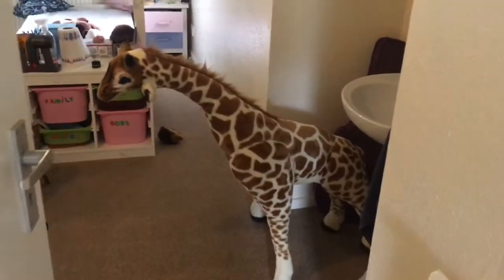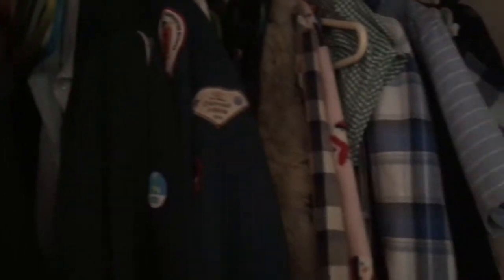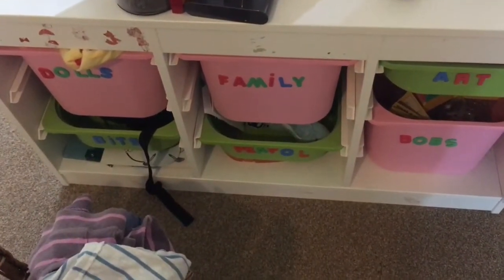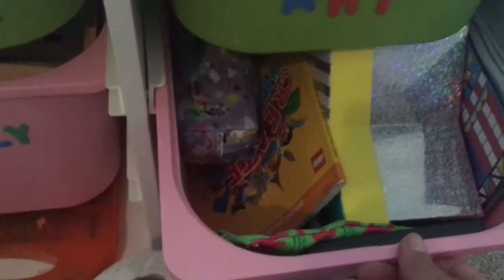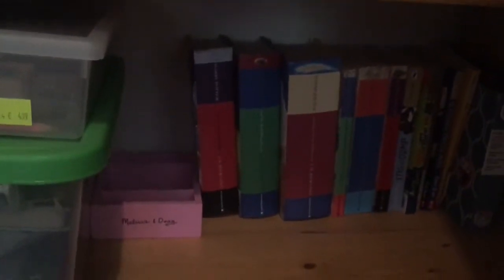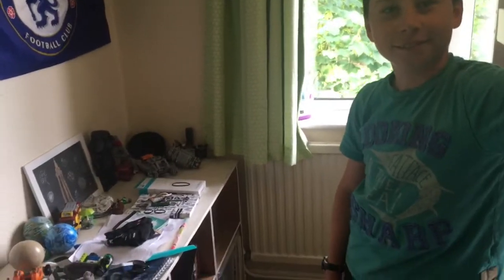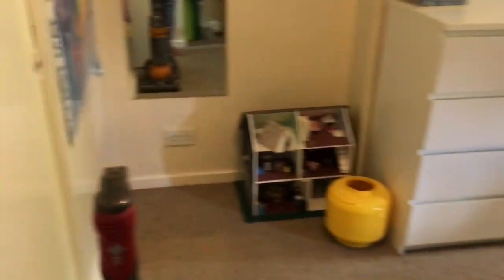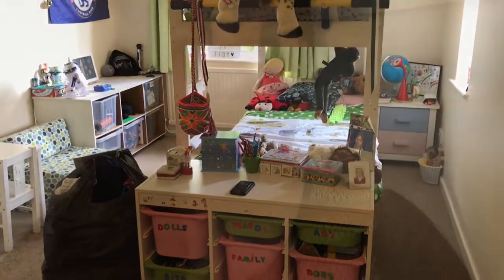Minimalism - The kids Room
A minimalism video of decluttering our kids bedroom!
Team Stein – Free Range Kids -lifestyle parenting blog of outdoors family of 6
A Mumsnet and Channel Mum listed channel.